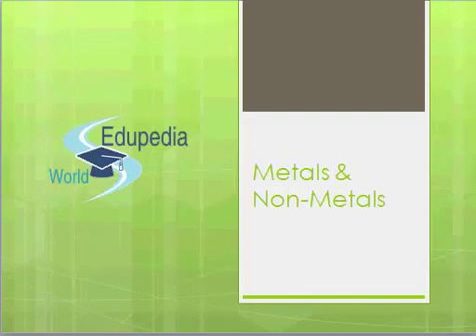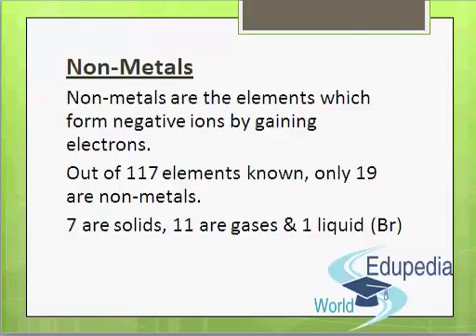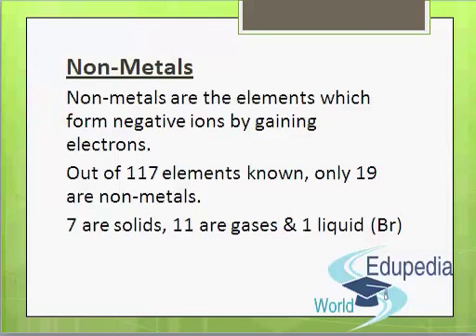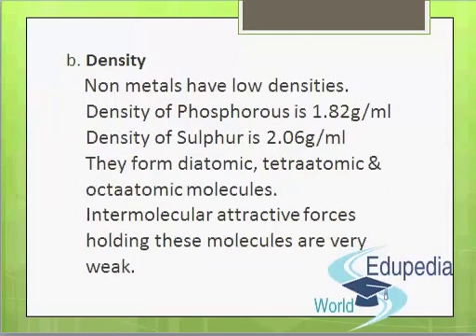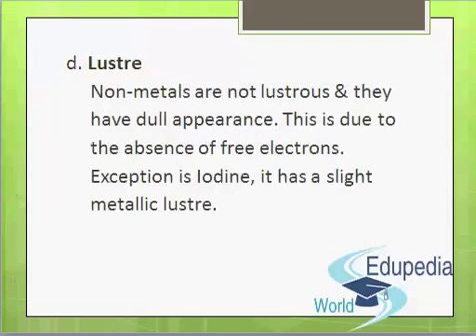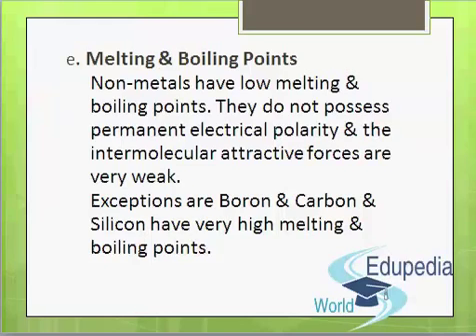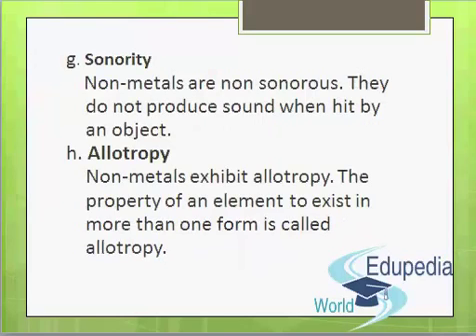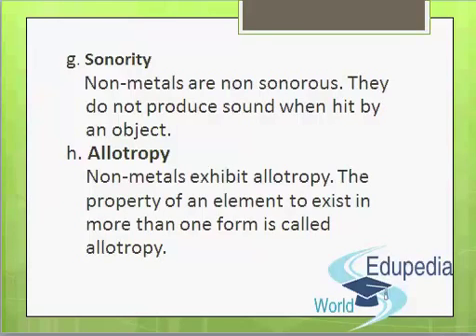25. Physical Properties Of Non Metals | Hardness | Density | Lusture | Allotropy | Sonority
25. Physical Properties Of Non Metals | Hardness | Density | Lusture | Allotropy | Sonority;

* Physical Properties of non- metals
  - Hardness
  - Density
  - Malleability & Ductility
  - Lusture
  - Melting and Boiling Point
  - Thermal & Electrical Conductivity
  - Sonority
  - Allotropy